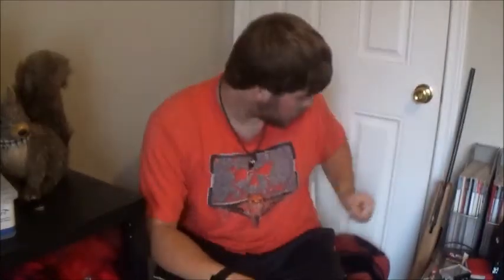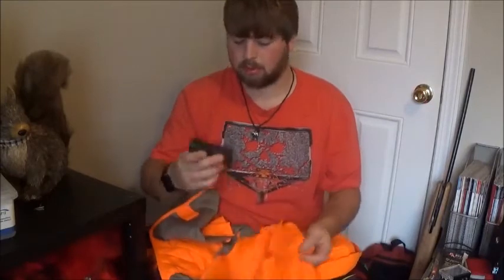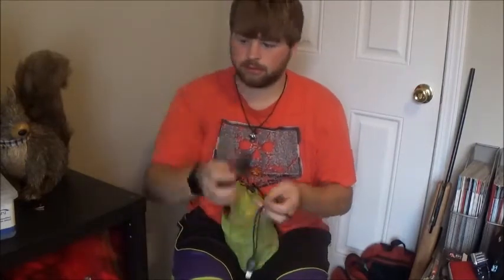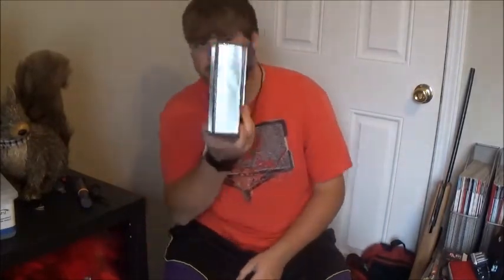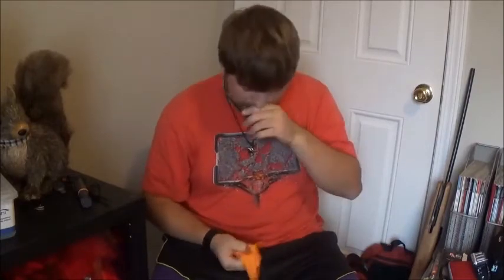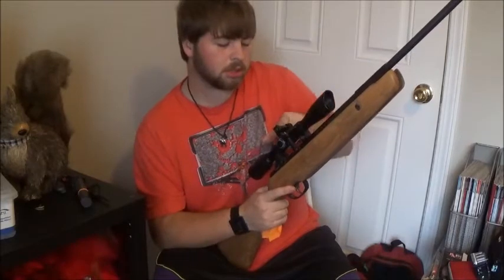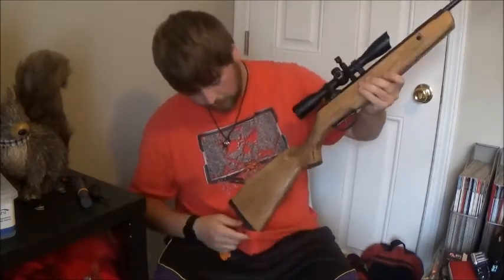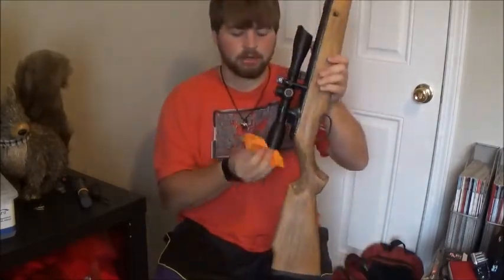what i take squirrel hunting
11/19/2017

Light My Fire Swedish FireSteel 2.0 Army 12,000 Strike Fire Starter with Emergency Whistle

Gerber Bear Grylls Fire Starter [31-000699]

Bushnell Backtrack Point-3 Personal GPS Locator (Gray)

Morakniv Classic No 1 Wood Handle Utility Knife with Carbon Steel Blade, 3.9-Inch

Howard Leight by Honeywell SmartFit Corded Reusable Shooting Earplugs, 2-Pairs (R-01520)

Wellington Cordage 10485 Puritan #18 x 1050-Ft. White Nylon Seine Twine - Quantity 5

Estwing Sportsman's Axe - 12" Camping Hatchet with Forged Steel Construction & Genuine Leather Grip - E14A

LifeStraw Personal Water Filter for Hiking, Camping, Travel, and Emergency Preparedness

Stanley Classic Vacuum Bottle

Simmons FRP Prosport Binoculars

Master Sportsman Men's Shooter Deluxe Game Vest

Bushnell Stalk Hi Boot

Kodak EasyShare C183 14MP 3x Optical/5x Digital Zoom HD Camera (Red) - One Touch Sharing!

BAXIA TECHNOLOGY 44-in-1 Accessories for GoPro HERO 5 Session 4 3+ 3 2 1 Black Silver SJ4000/5000/6000, Sports Camera Accessories for Xiaomi Yi/ AKASO/ WiMiUS/ Lightdow/ DBPOWER/ APEMAN/ Aokon/ ANART

Ceweal® CW-54040_1 Hot SJ4000 12MP 720P Helmet Sports DVR DV Video Car Cam Full HD DV Action Waterproof 30M IP68 Camera Camcord(Black)

Essential Accessories Kit For Sony HDR-CX240, HDR-PJ275, HDR-CX440, HDR-CX405, HDR-PJ440, FDR-X1000V, AS200V, HDR-AS30V, HDR-AS15 Camera Includes Replacement NP-BX1 Battery + Charger + Case + Tripod +

Sony HDRCX240/LVideo Camera with 2.7-Inch LCD (Blue)

Crosman Vantage Nitro Piston Air Rifle with Scope

Gamo Tomahawk .177 Cal, 7.8 Grains, Pointed, 750ct